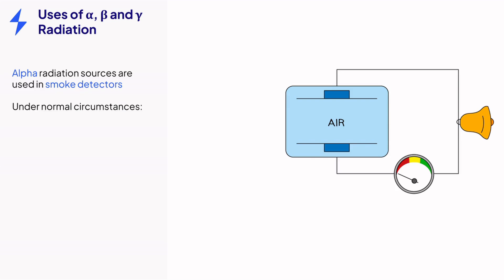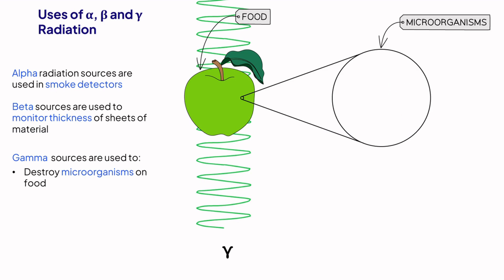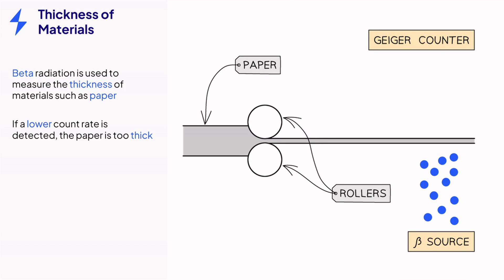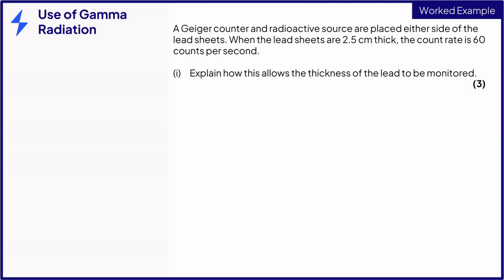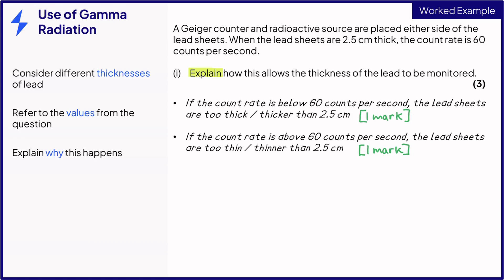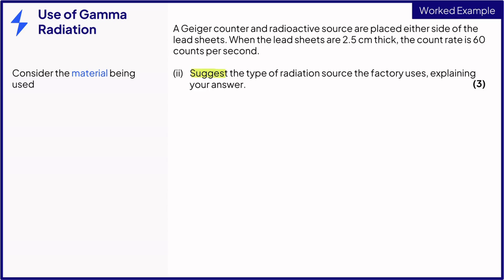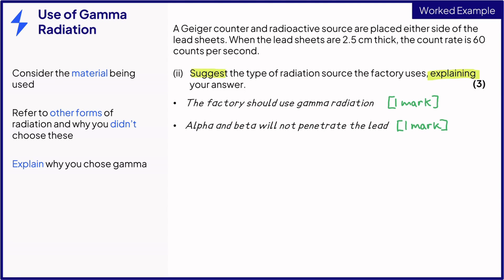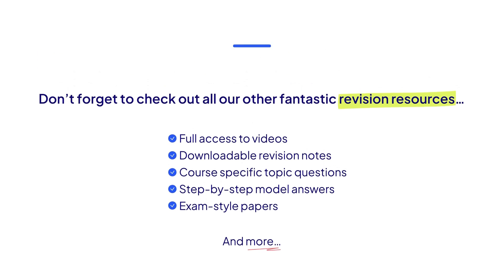Some Uses of Radiation | GCSE & IGCSE Physics Revision | Relevant to ALL exam boards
In this video, our expert Physics teacher, Dan, will explain the uses of Alpha, Beta and Gamma Radiation, the use of beta radiation to control material thickness (in extra detail as it comes up so often in exams) and a worked example, so that you can be best prepared for your exams this year.

This is relevant to all exam boards.

What You'll Learn:
✅Alpha, Beta and Gamma can be used in smoke detectors, material thickness and removing microorganisms from food
✅Their differing properties mean different types of radiation have different applications
✅You'll need to be able to recall these properties to determine which type of radiation is best for a range of uses

Chapters:
0:05 Uses of Alpha, Beta and Gamma Radiation
01:13 Thickness of materials
01:55 Worked Example (practice exam questions) IMPORTANT as this topic often comes up
04:50 Summary of what you need to know for your exams about types of radiation